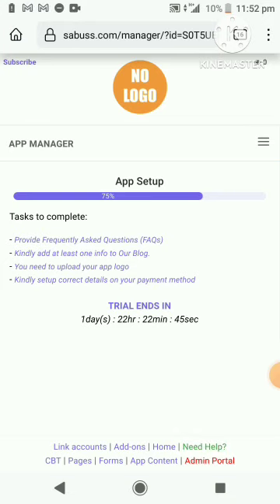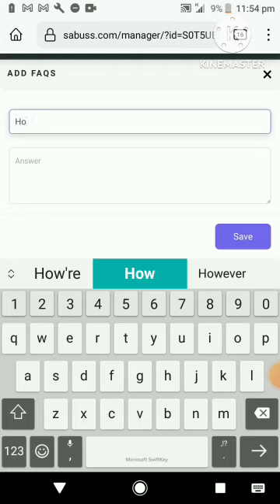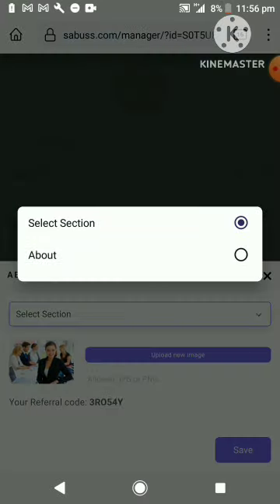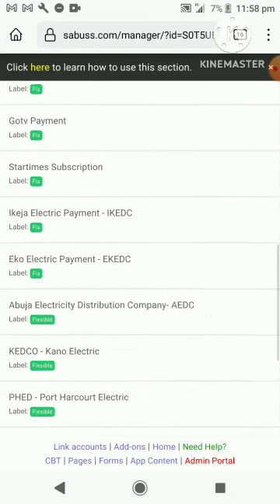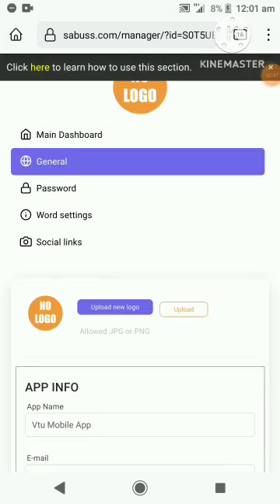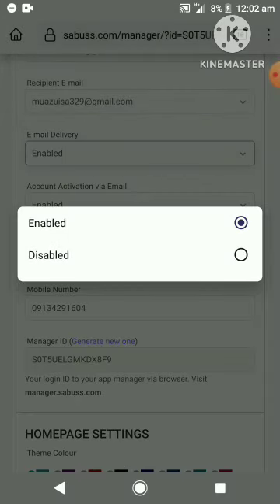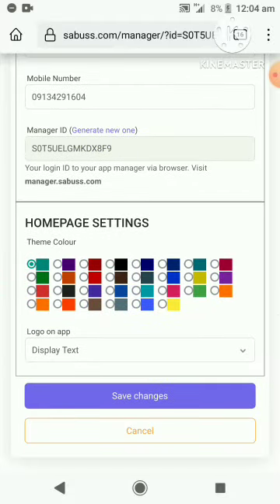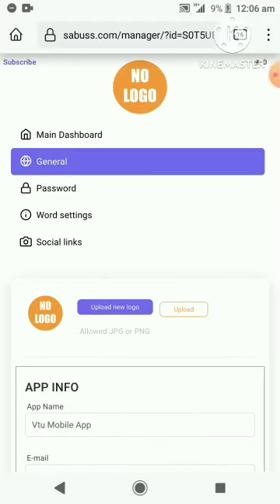Part 1 - Understanding the Various Tabs That Exist on Samora Bot App Manager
In this video... All the various tabs that exist on samora Bot (VTU App) Manage is explained in details.